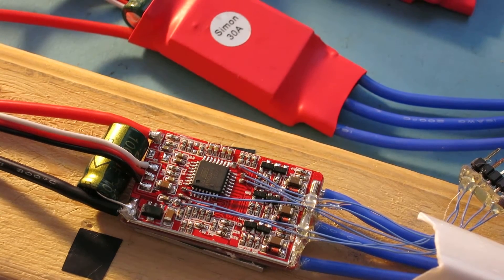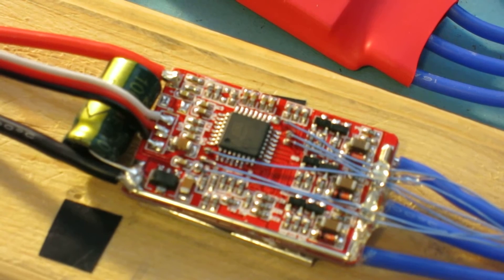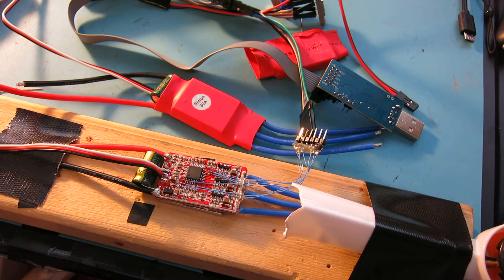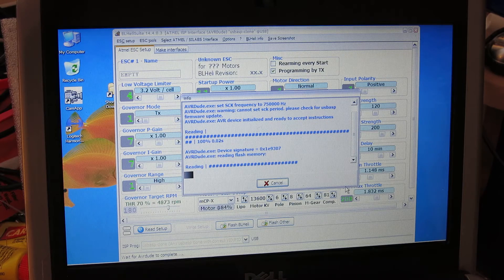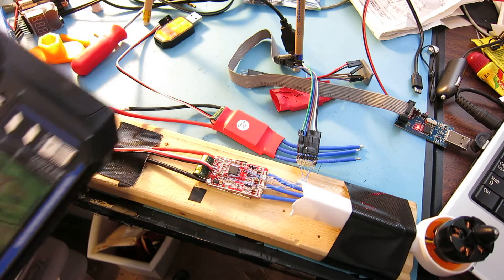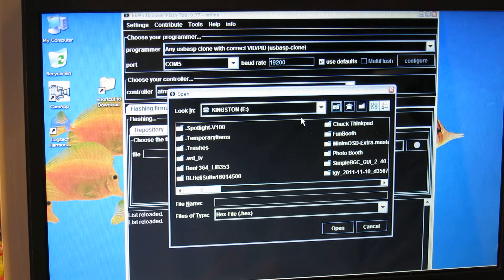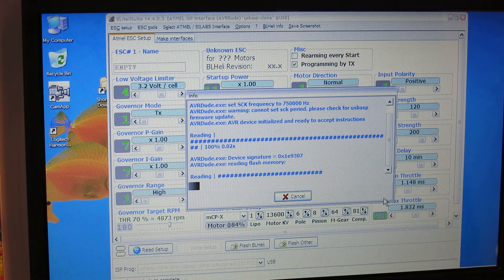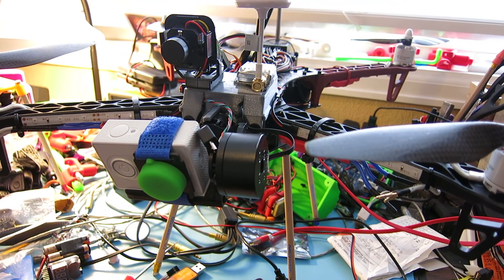How to Upgrade eBay Red Wrapped SimonK 30A ESC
If you want to make your own programmer without soldering to the ESC, see this

You will need a USBASP AVR programmer.  I purchased this one

Once you have the AVR programmer, you can connect the following pins to the ESC: VCC, Ground, RST, MOSI, MISO, SCK.  You ESC must have 6 pads to solder wires to.  If you do not. then it is very difficult to solder wires to the ATMEL ATMEGA CPU.

1.  Remove the red shrinkwrap and hold the ESC with the large capacitor up and look at the ATMEL ATMEGA CPU.

2. There will be 3 pads to the upper left and three to the lower right.

3. Carefully solder 6 wires to these pads.  This is tricky and you may ruin your ESC.  Check your work and test the ESC to make sure it still works.

4.  Identify the 3 pads on the top left from left to right: 1: VCC, 2: Ground, 3: RST or reset

5.  Identify the 3 pads on the bottom right from left to right: 1. MOSI, 2: MISO, 3: SCK

6.  Connect these wires to your AVR programmer marching the correct pins/sockets.

7.

8.

9.  Optionally download BLHeli suite GUI if you want to verify the current firmware on your ESC (mine was tgy_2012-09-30_0d3eb17)  There is a verify menu that will read the ESC and allow you to pick the above tgy.hex file to compare.

10.  Flash your ESC using the kkmulticopter flash tool and verify it with BLHeli suite GUI in step 9.